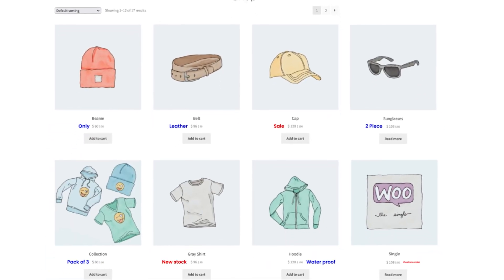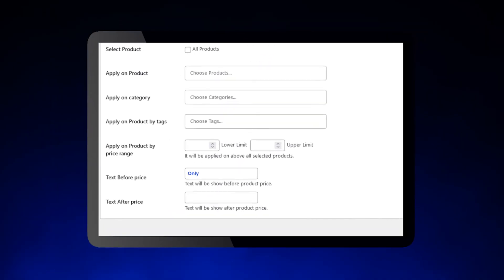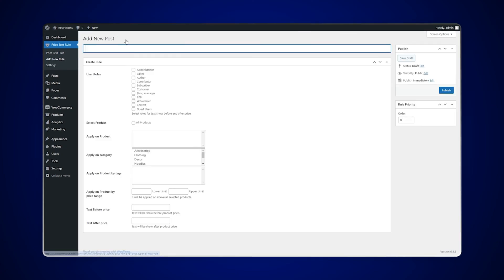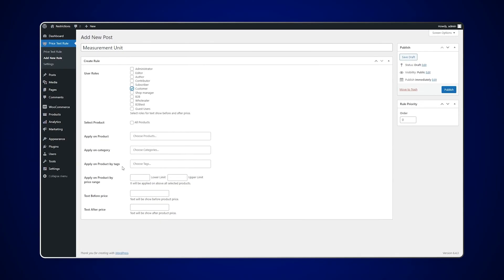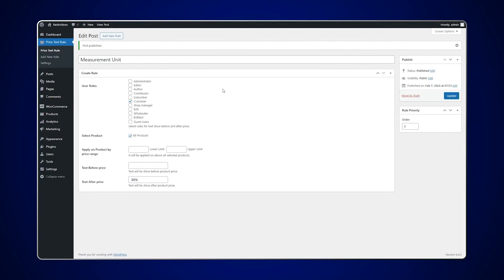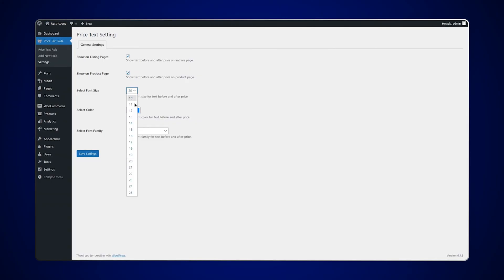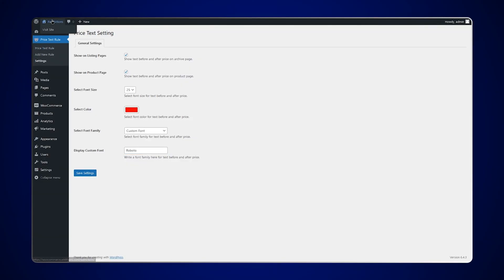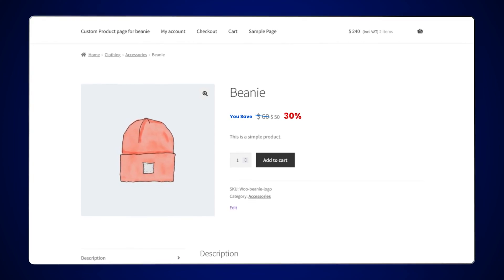Price Text for WooCommerce - Koala Apps